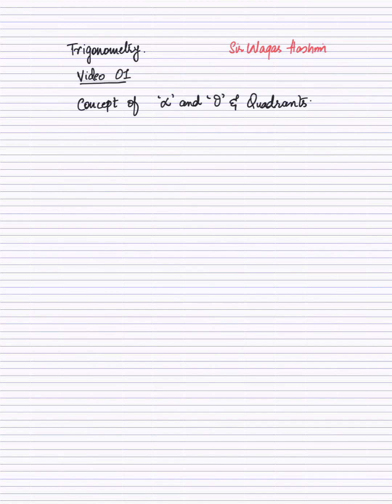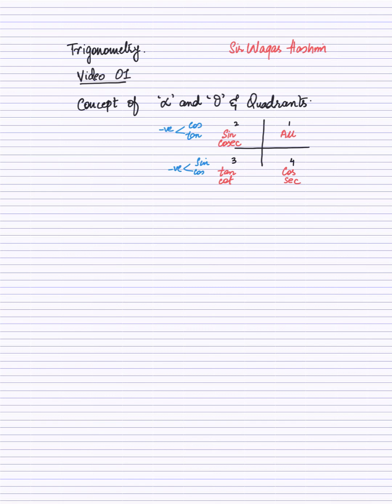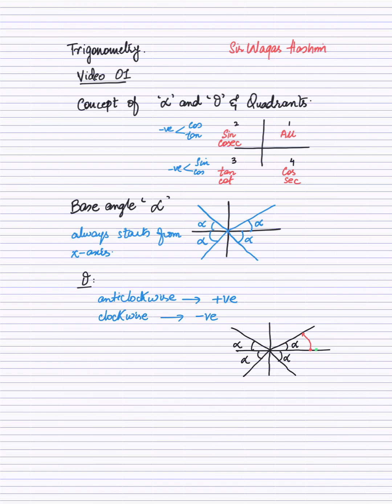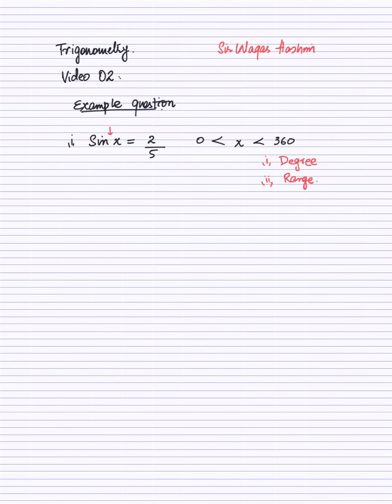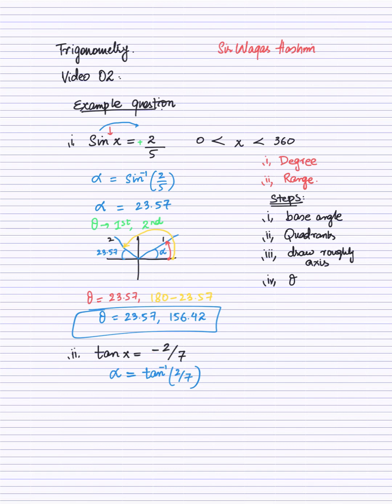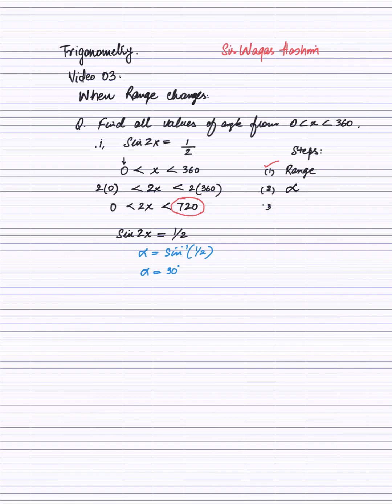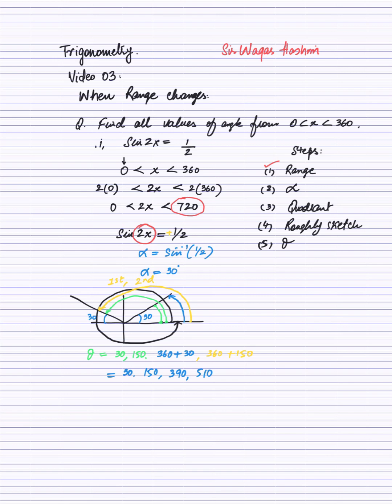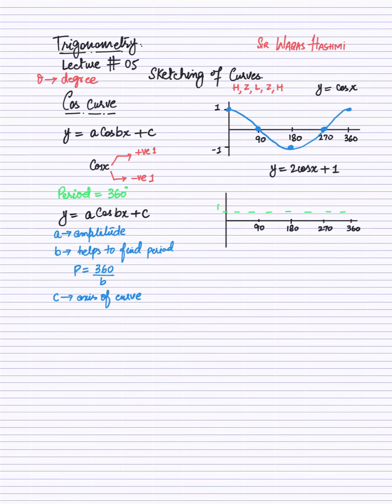Trigonometry Complete Explanation | Basics | #4037 #0606 | Graph of Sin Cos Tan